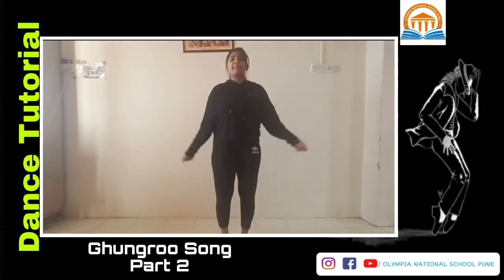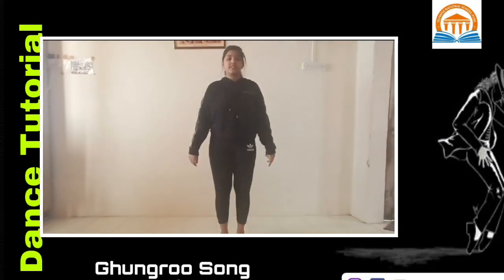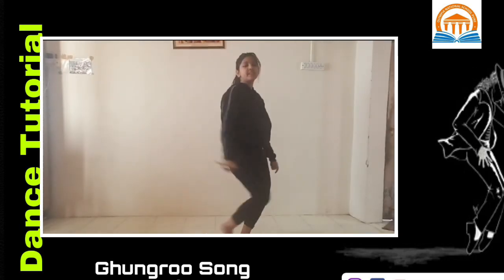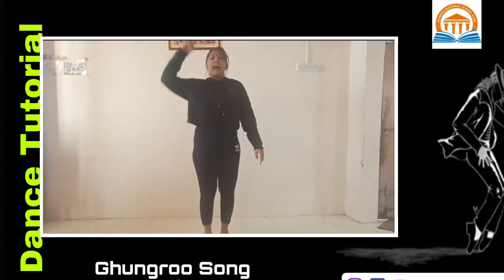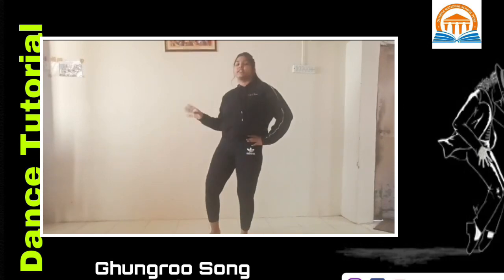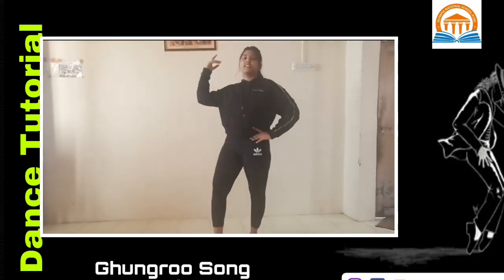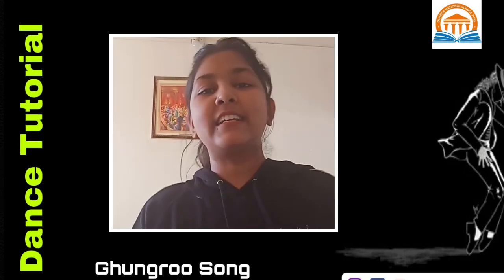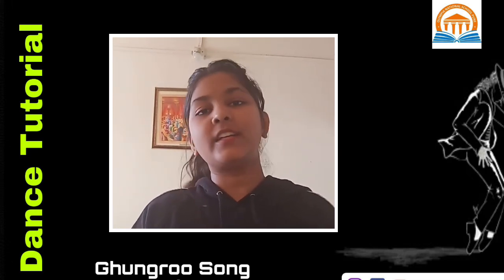Dance tutorial l Ghungroo Song l Olympia National School Pune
Dyaneshwari Shikshan trust's flagship preschool based in Tingrenagar Olympia National School Pune is a next-generation focused education institute catering to the early education sector.
The institution strives to offer quality education with personality development activities to create self-sustainable individuals.
Along with a strong academic curriculum based on CBSE board guidelines, we have created an atmosphere where children can enjoy the learning process through well-crafted behavioral exercises, events, and sports activities.
Currently, Olympia National school Pune has is having classes of Playgroup, Nursery, Jr KG (LKG), SR KG (UKG), Grade 1, and Grade 2.
Admission session begins in the second week of January month till Mid June month.

Preschool in Vishrantwadi, Preschool in Pune, Preschool in Tingrenagar, Daycare in Vishrantwadi, Early childhood education, Montessori Learning.

Address : 6, Lane Number 3, Adarsh Colony, Tingre Nagar, Pune, Maharashtra 411015